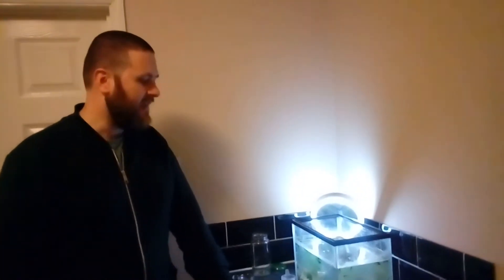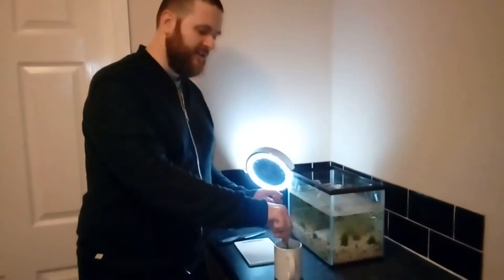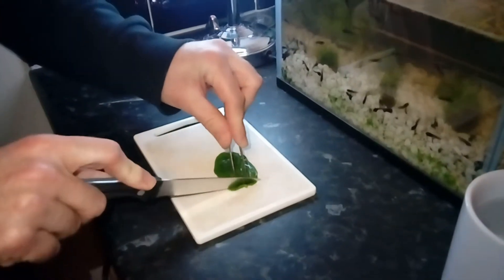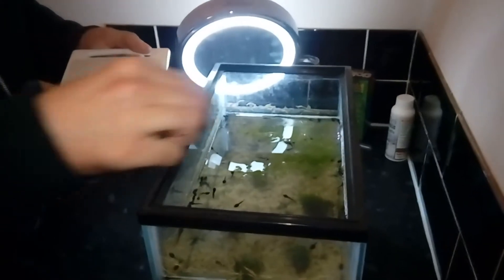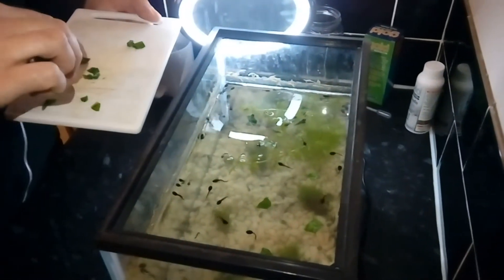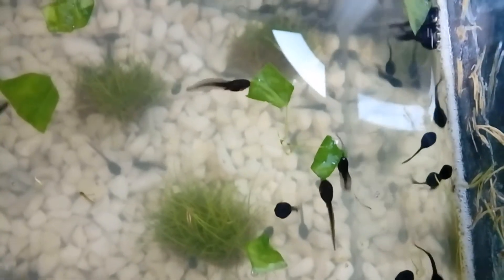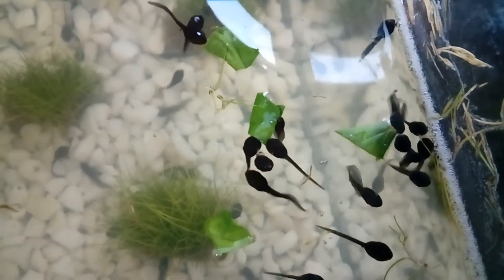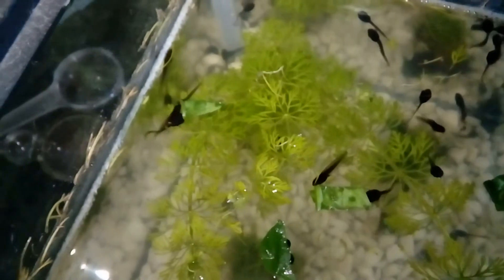Frog Watch 2018 - Feeding The Tadpoles [3]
The tadpoles are growing fast and need feeding so today I will show you how I feed them with a spinach leaf.